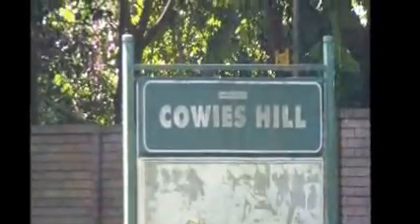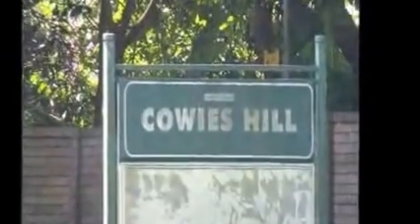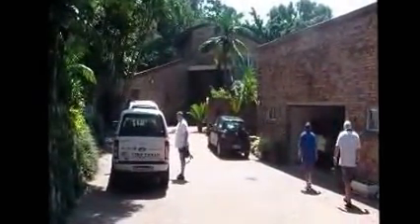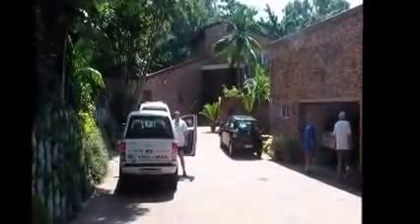RACING PIGEON LOFTS VISIT TO DAVID HOTZ , HOME OF THE SPRITZY IN KWAZULUNATAL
RACING PIGEON